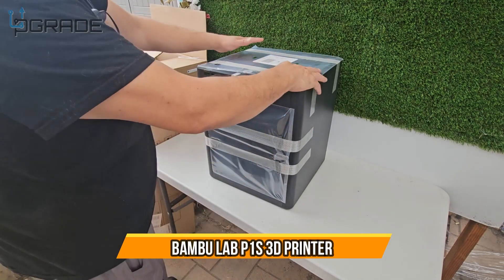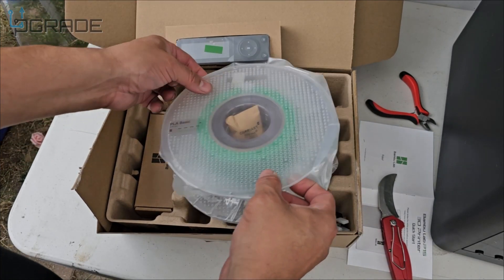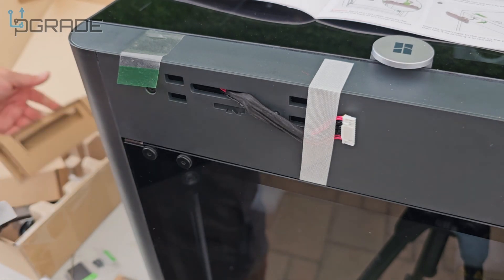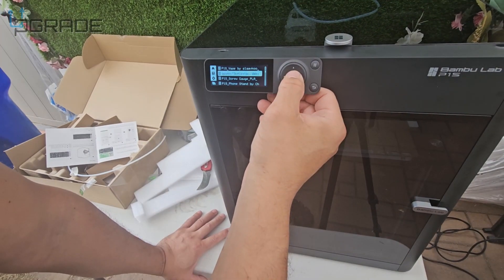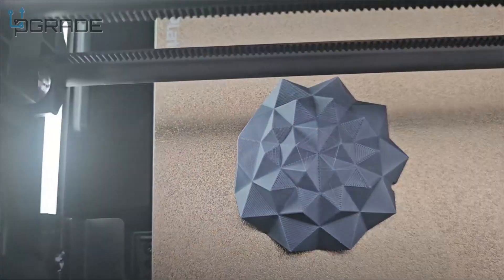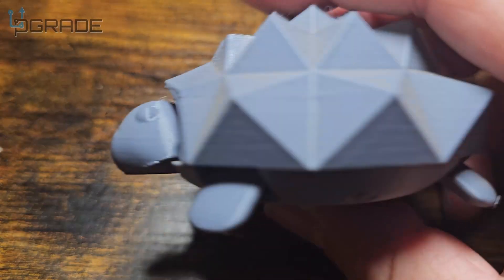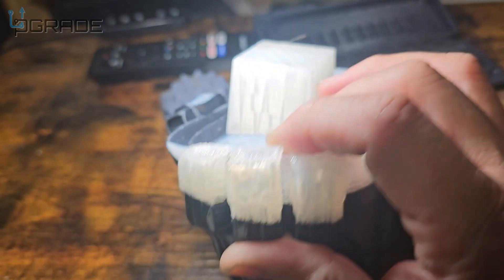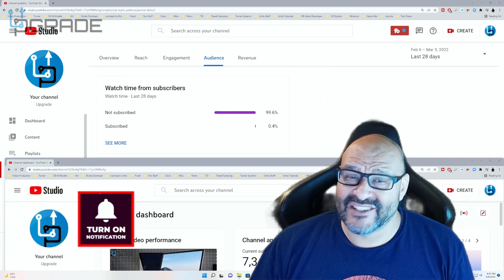Bambu Lab P1S 3D Printer